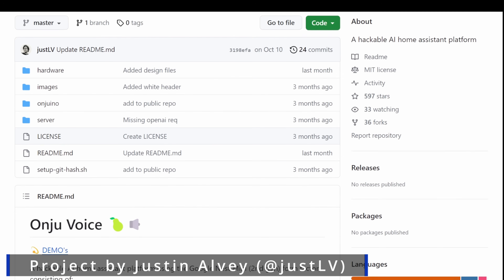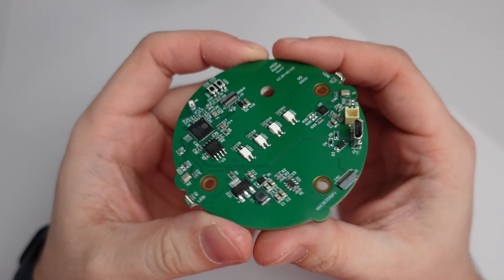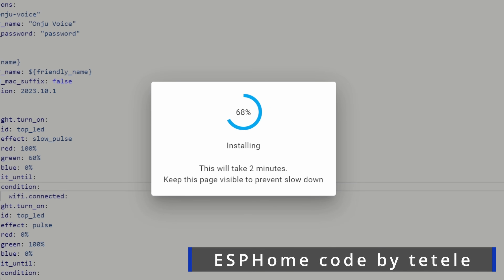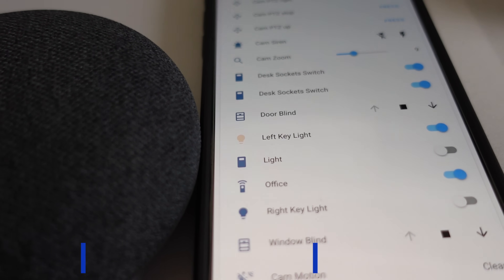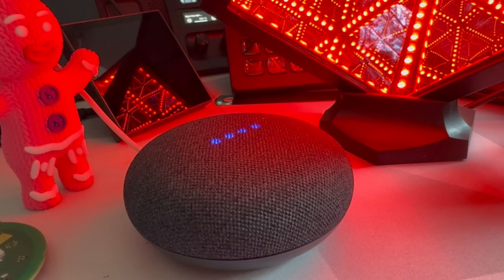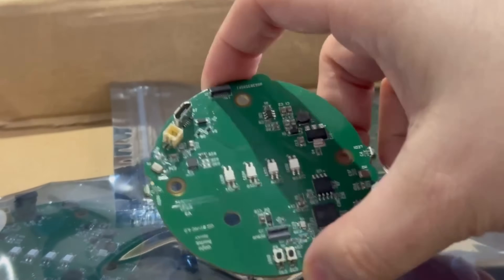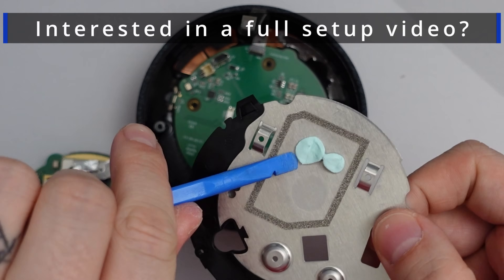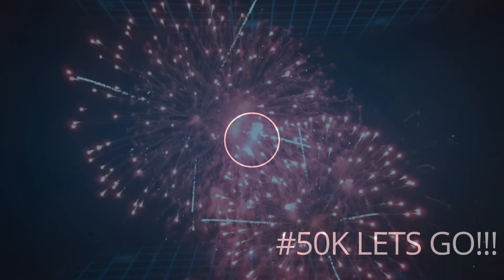Turn Your Nest Mini into a Local Home Assistant Speaker!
In todays video we are taking a look at the Onju Voice project which is a really cool Local Voice assistant project by Justin Alvey. It allows you to replace the internals of a Google Nest Mini and convert it into a Local Voice Assistant that can be used by Home Assistant Assist.

This will allow you to access and control all of your smart home domains that Assist has access to.

FULL HOW TO
HOW TO   Replace Google For an ESP32 (Onju Voice)

📚 RESOURCES
Onju Voice Project (Justin Alvey)

⌚ TIMESTAMPS
0:00 - Introduction
0:14 - Onju Voice
1:00 - Running through steps
1:20 - Home Assistant Assist Examples
2:07 - Where to get one?
2:20 - Not perfect but its fun
2:36 - Summary and Outro

🎵 Track Info:
Title : All That
Composer : Benjamin Tissot
Licensed to : MarkWattTech